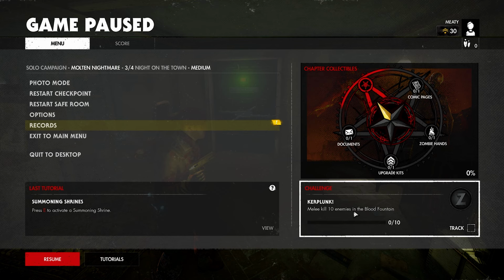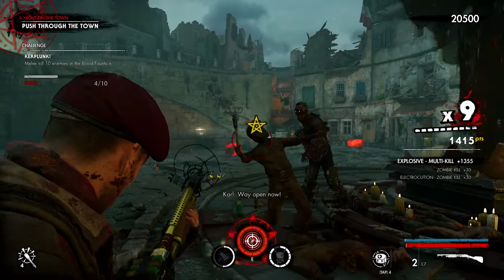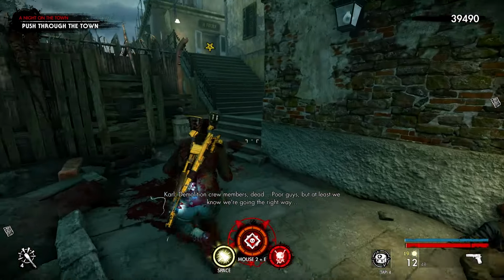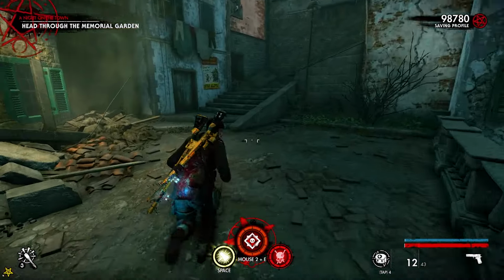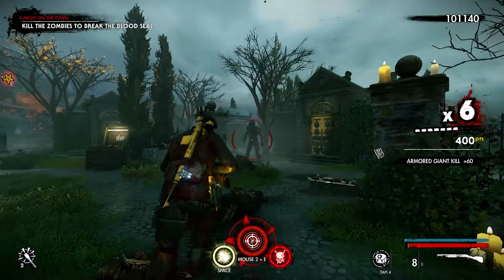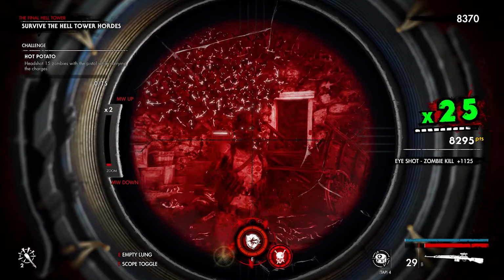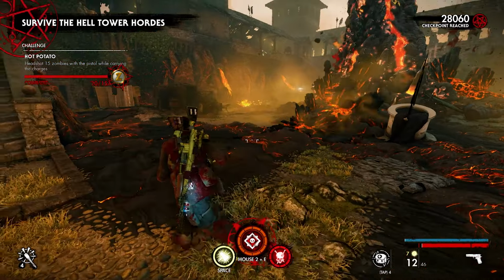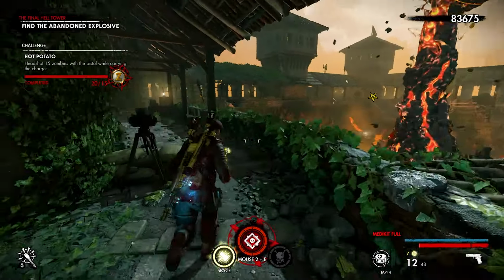Giant Zombie Castle | Zombie Army 4 Dead War | Part 9